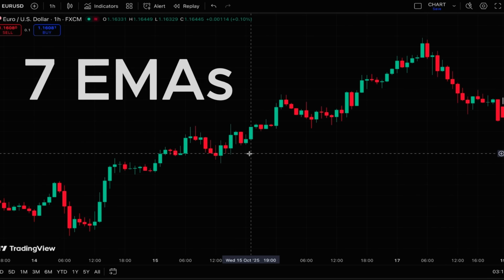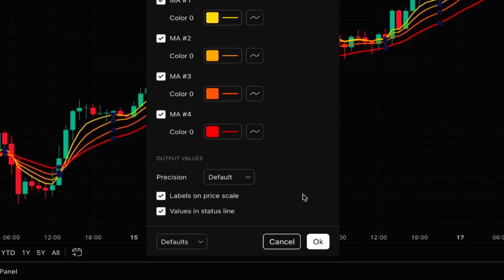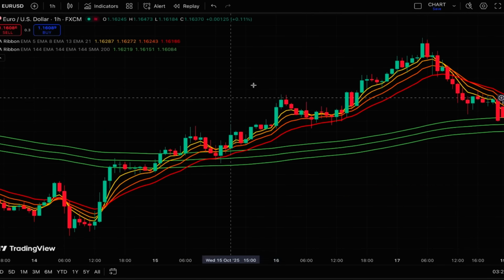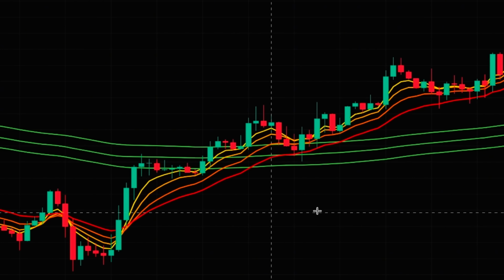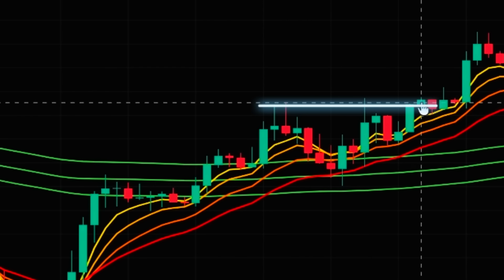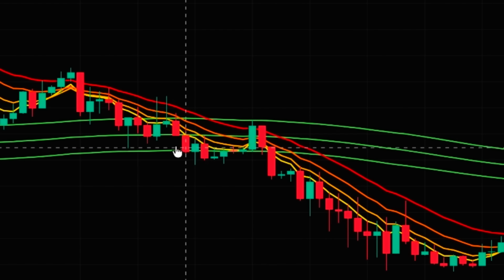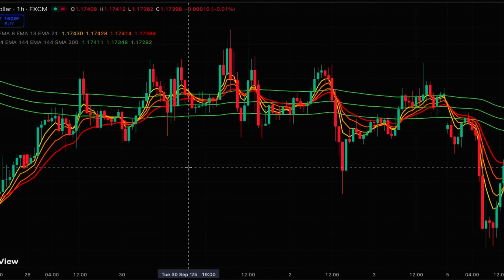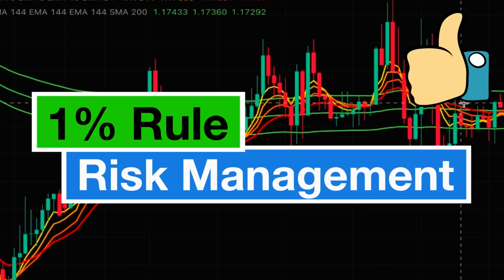With THIS Settings of EMA, It's EASY to Find Accurate Buy/Sell Signals!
VIDEO DESCRIPTION:

Best settings of EMA are explained in this video, and then the most accurate trading strategy based on EMA is shown. This powerful trading strategy is based on collection of exponential moving averages with some special and unknown settings.